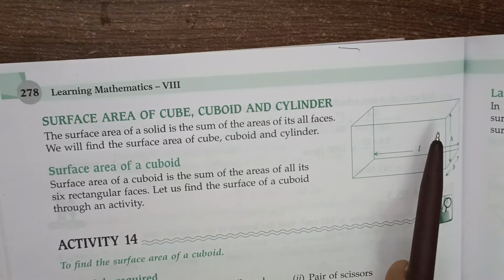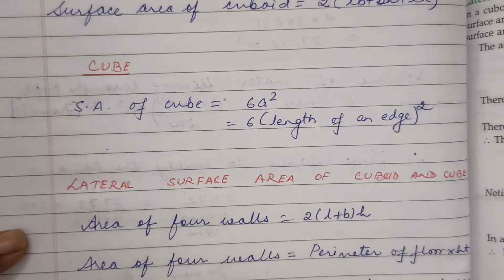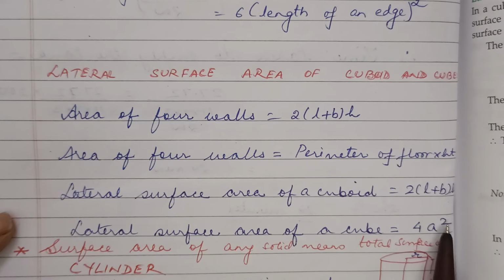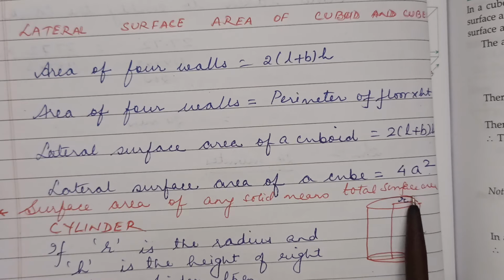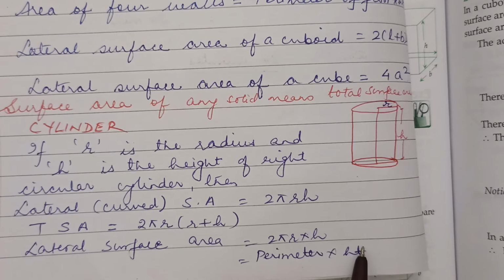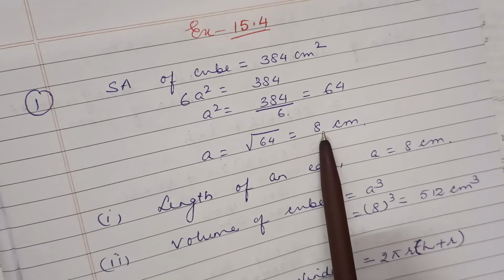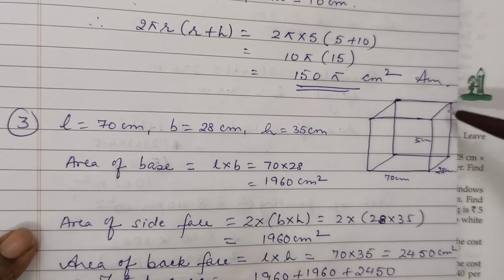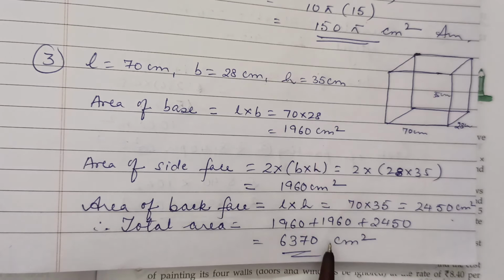Class 8, Ex 15.4, Q1-3